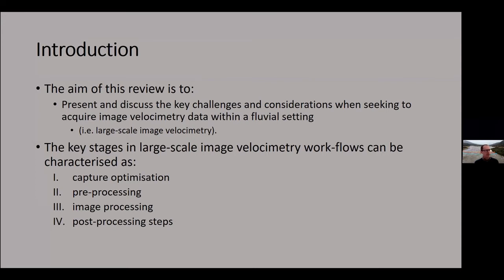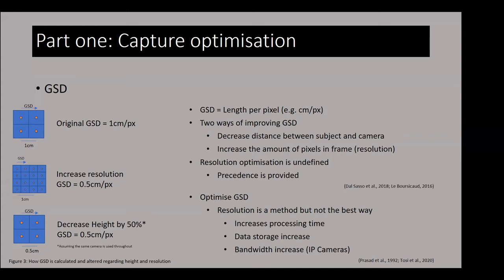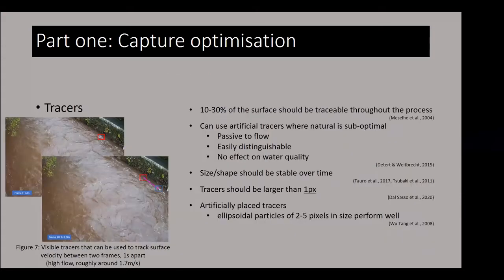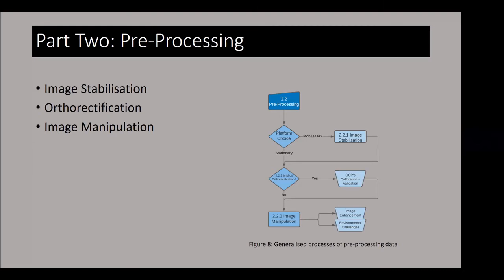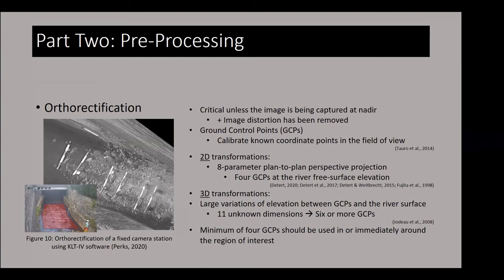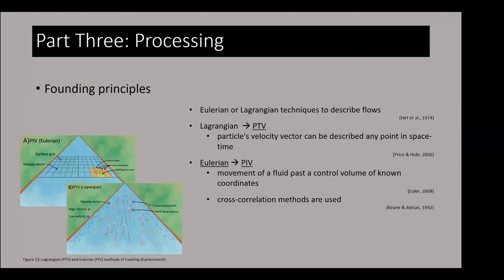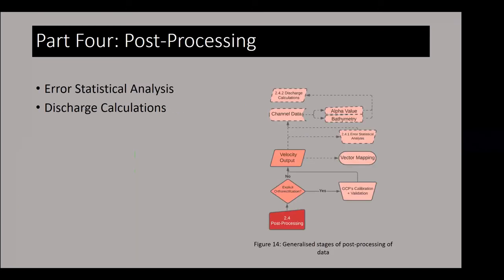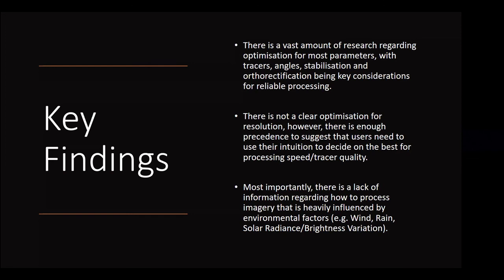M.Jolley (Newcastle University): Image velocimetry for determining flow in river channels: a review.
STIV is different image processing techniques from the more common PIV based methods available and has been used successfully by the Queensland government since 2016. STIV software applications are more limited in number with HydroSTIV being the most mature of these as a commercial software package. This STIV training/demo will show how to import and process fixed camera and drone videos using STIV. This includes video import, orthorectification, data analysis and STIV post processing checks for velocity and discharge measurements. It will also include field tops on how to collect imagery data using both fixed cameras and drones.

This demonstration was presented at the International Surface Velocimetry Workshop  (4th-6th May 2021) hosted by the University of Hull in partnership with the University of Sheffield and the UK Centre for Ecology and Hydrology to explore the potential of techniques for measuring river discharge and flow dynamics.